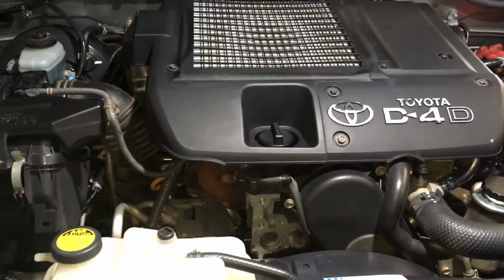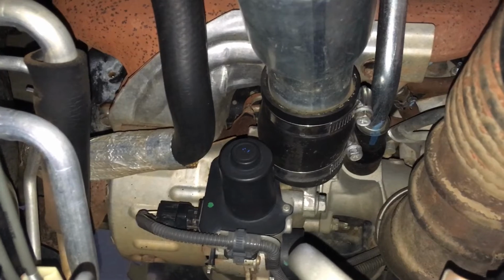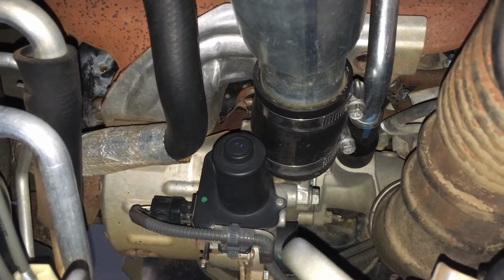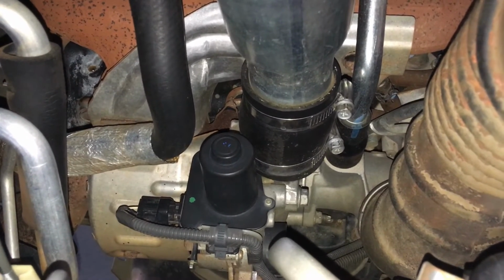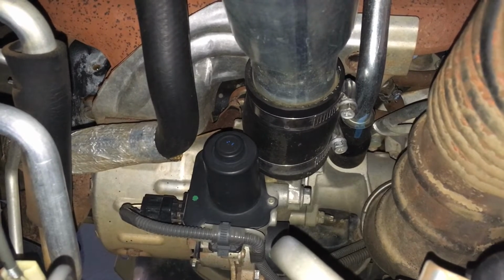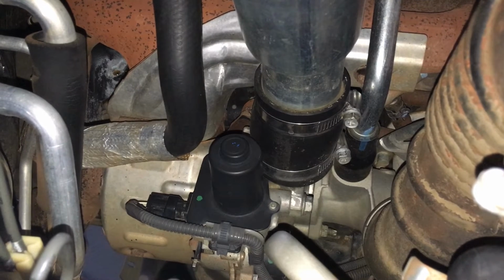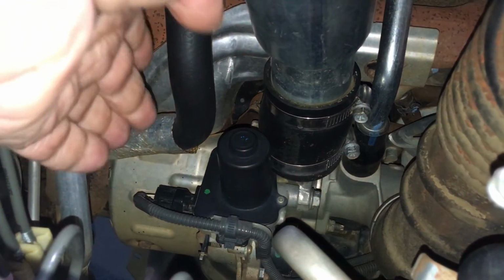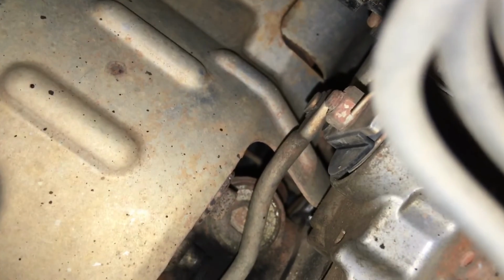PROBLEM P1251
FIX WITH INOX 🤷‍♂️😁😂😂😂 Toyota and others can randomly throw this DTC.
TURBO PROBLEM MAYBE. P1251 fault code DTC. Fourby4diesel